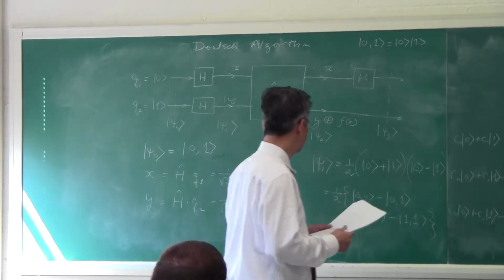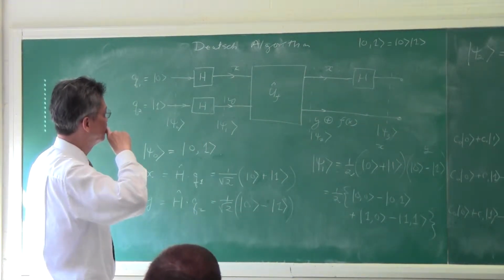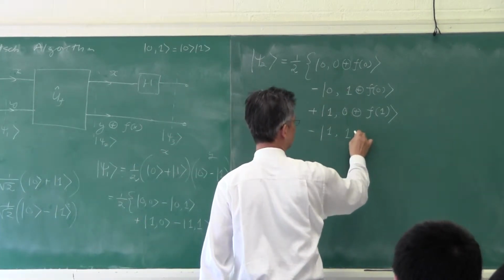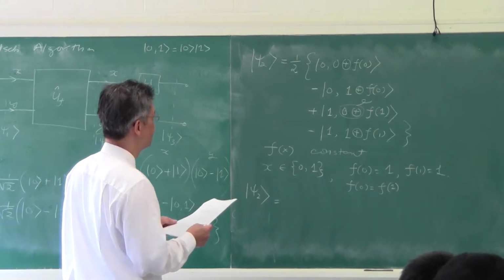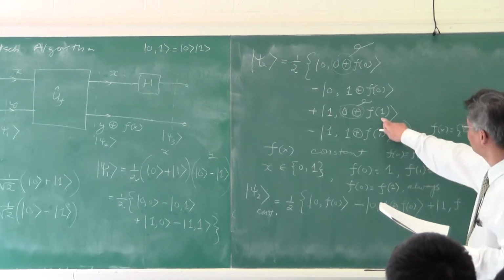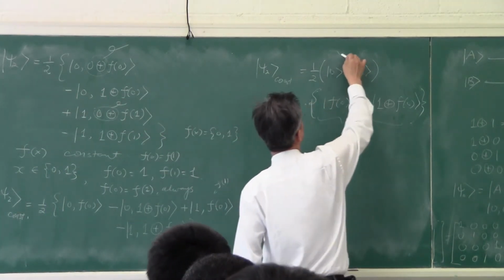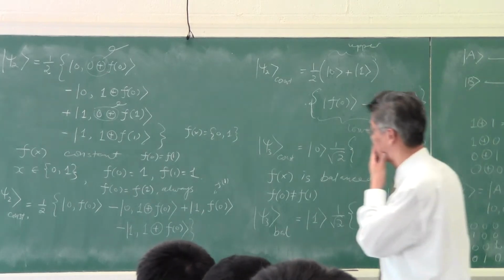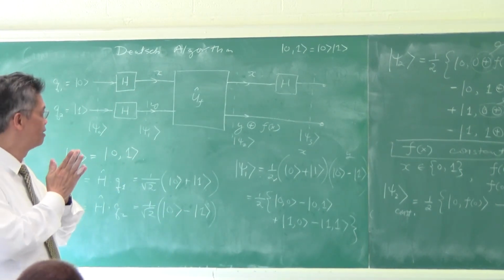UIUC ECE 487 L17-4 Quantum Information